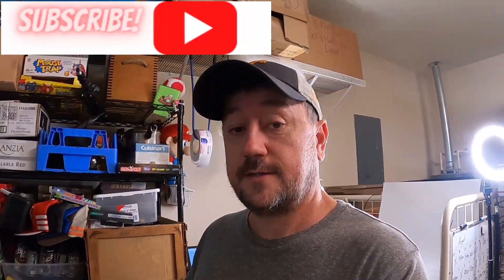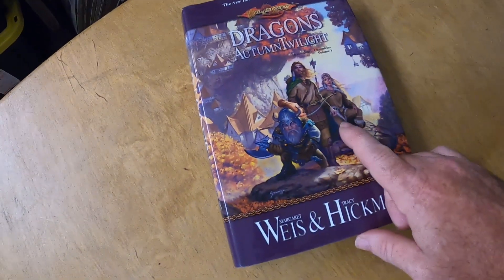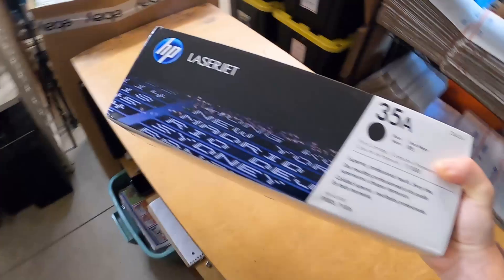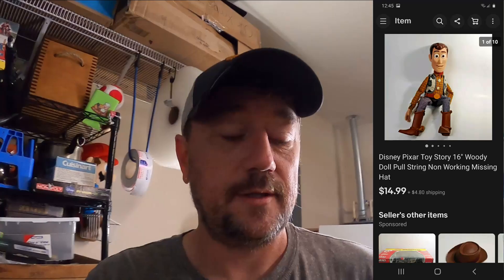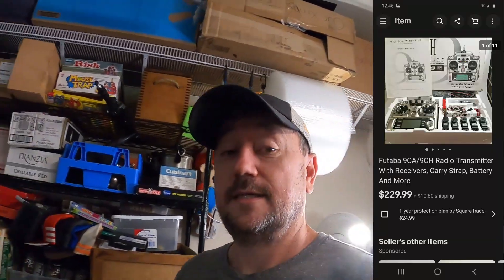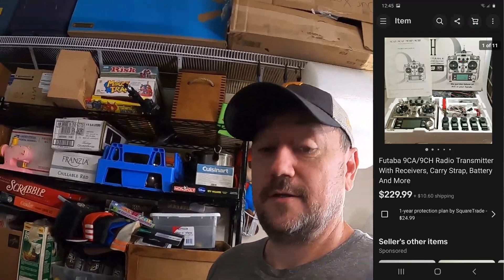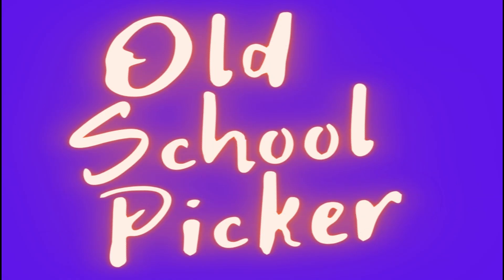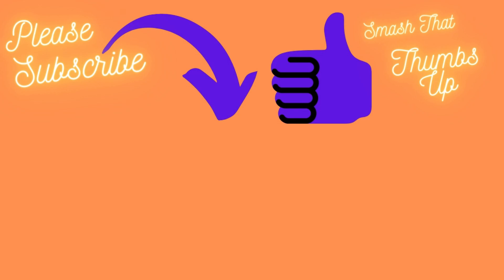Selling BIG ITEMS Equals BIG PROFITS on Ebay!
Channel Spot Light

AFFLIATE LINKS

When you click on the # sponsored links to various merchants on this site and make a purchase, this can result in this site earning a commission.

Address if you would like to send me stuff!